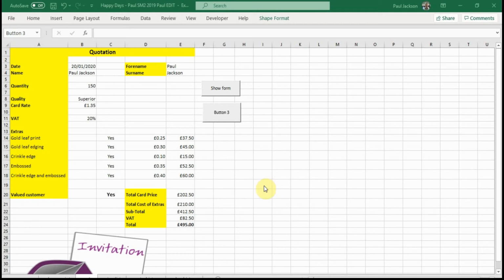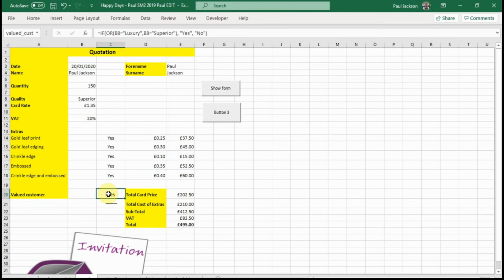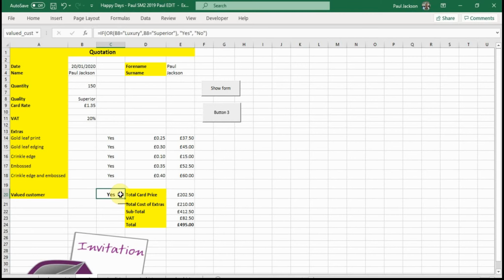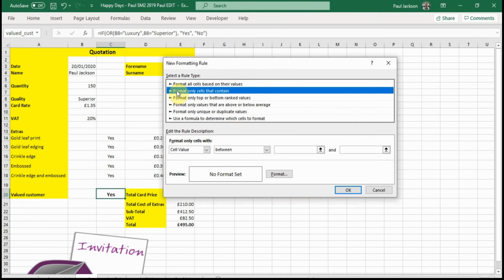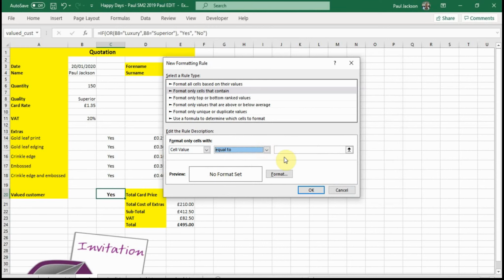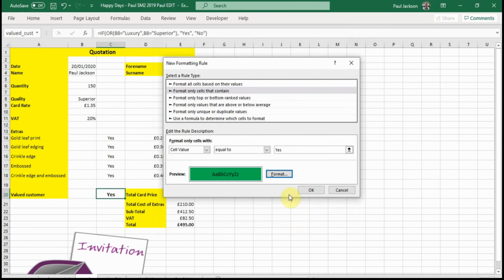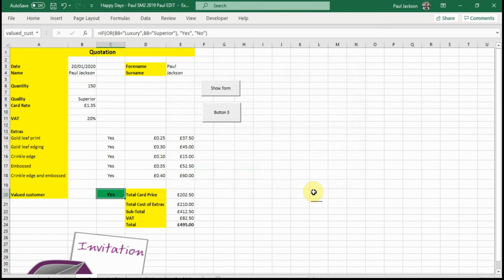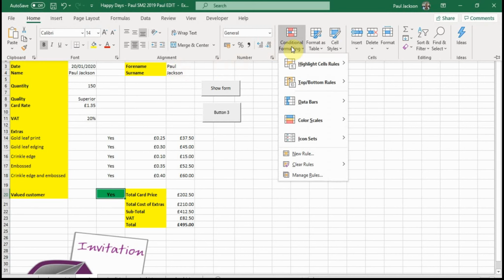MS Excel - Conditional Formatting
Show a valued customer - in green! - using Conditional Formatting in MS Excel.